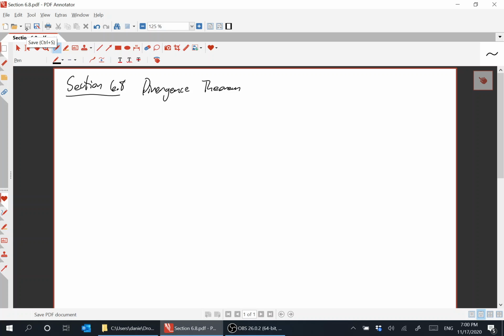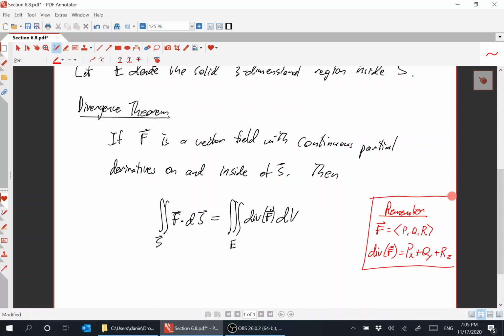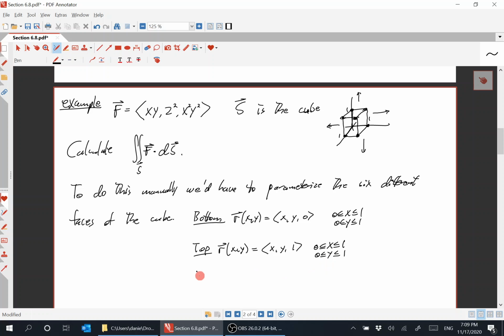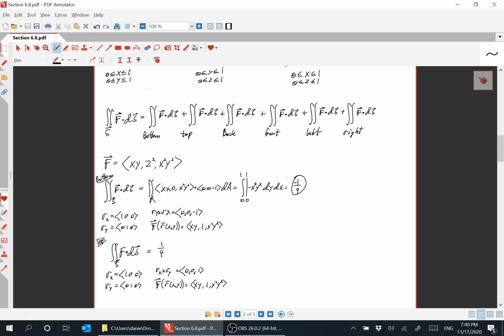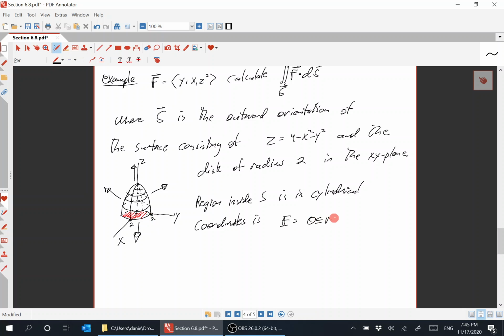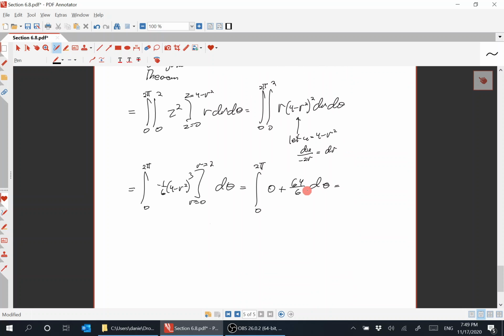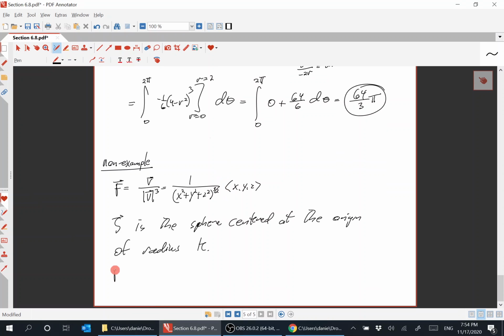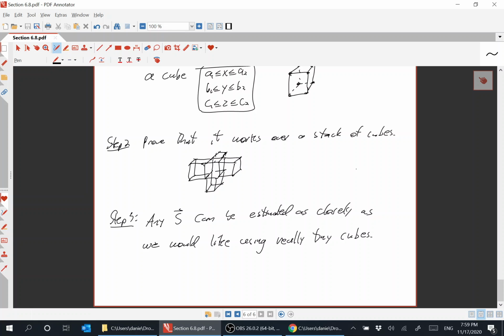Calculus III - Section 6.8